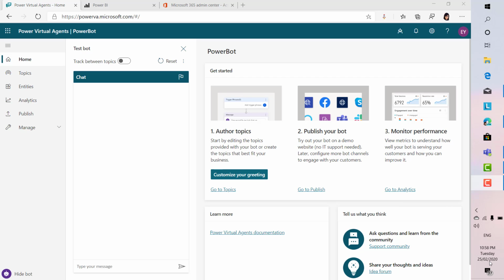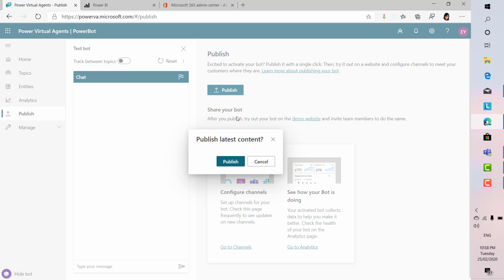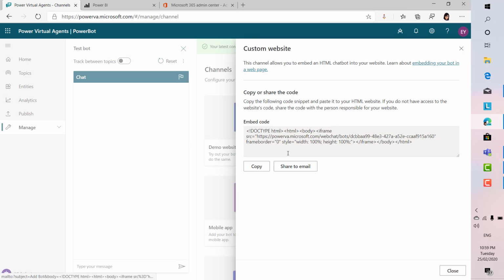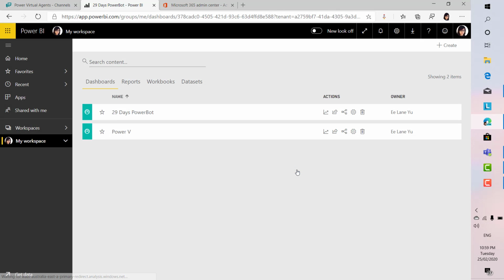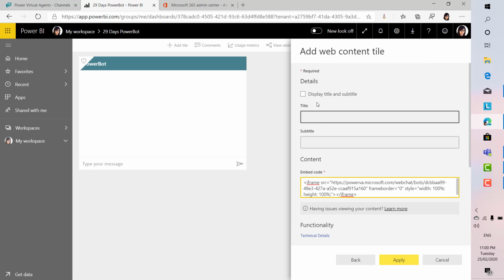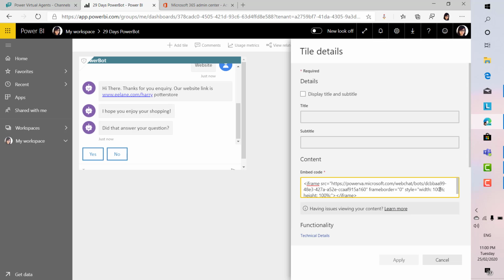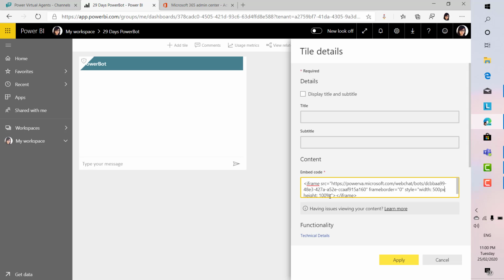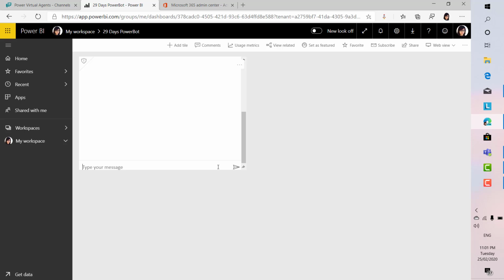Day 25 - Add Bot to Power BI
Publish Bot to Power BI Tiles